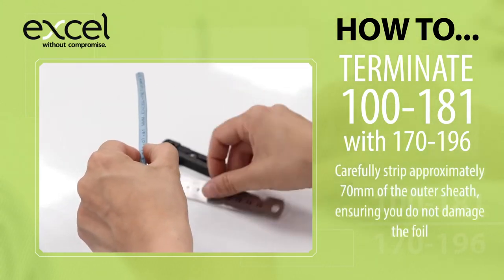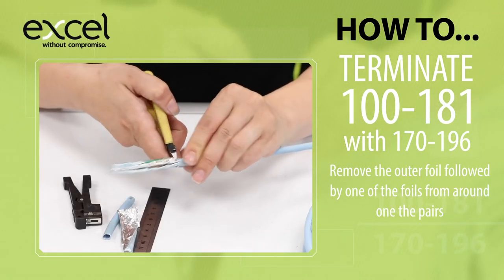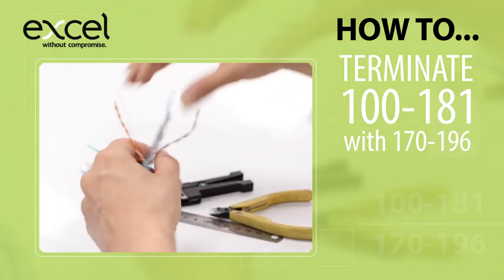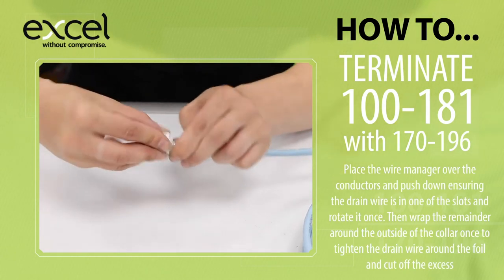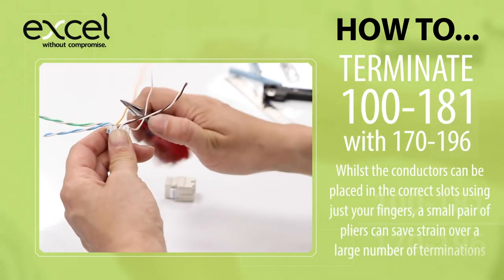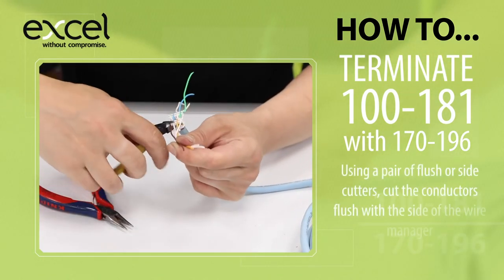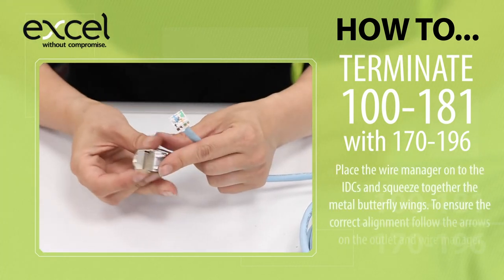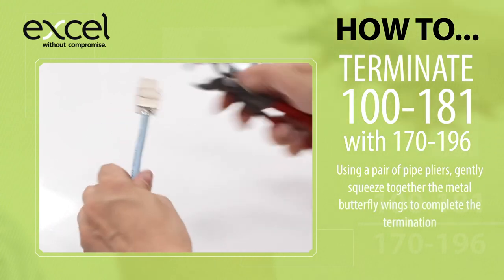Excel How To Video Terminating 100 181 with 170 196